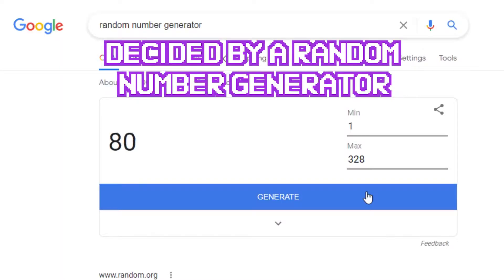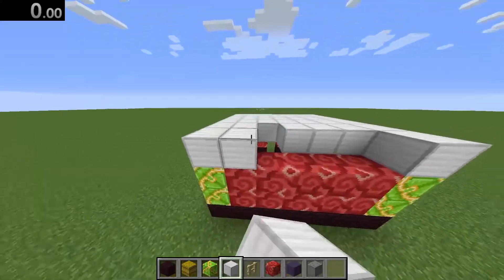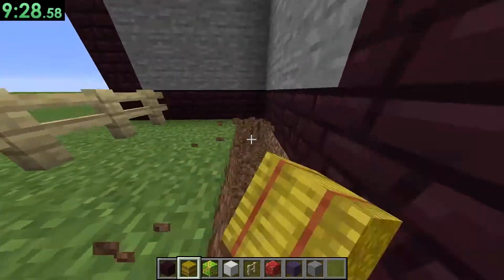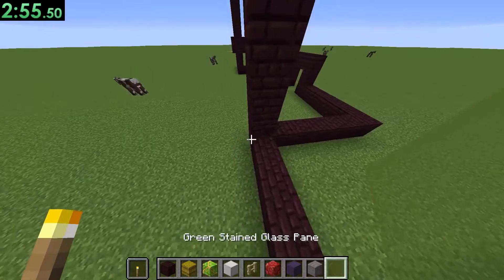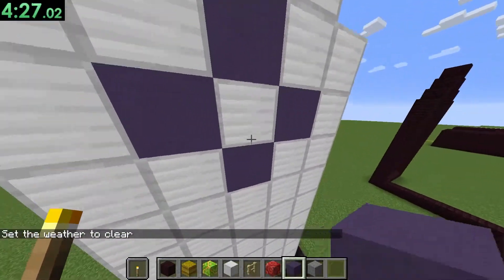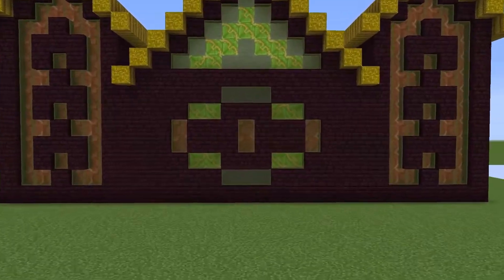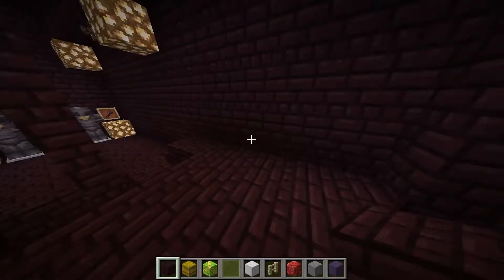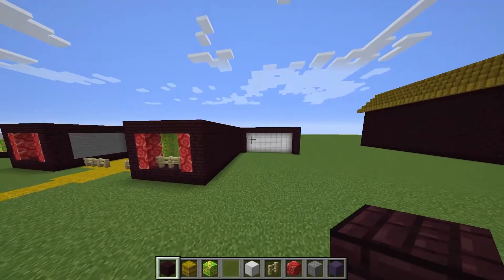I Built a Minecraft House with Random Blocks in 1 MINUTE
Honestly one of the most fun challenges I've done!

Make sure to tag me if you decide to do this challenge!